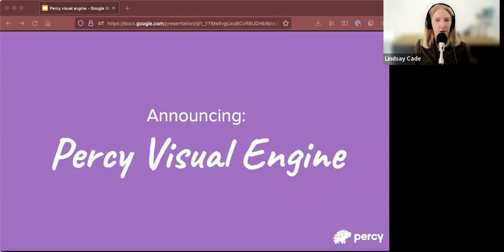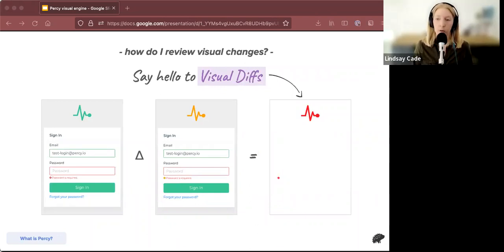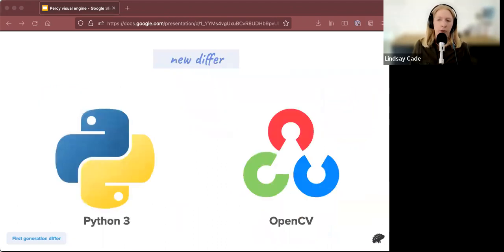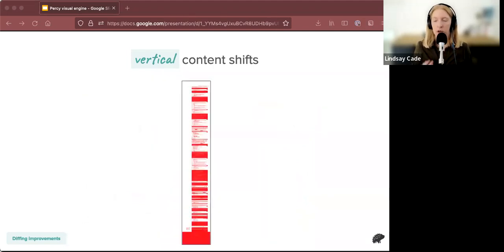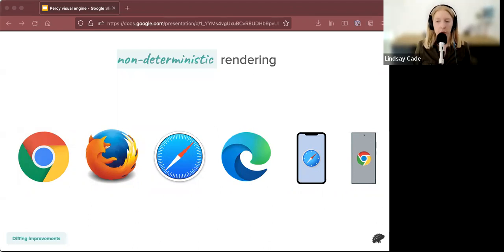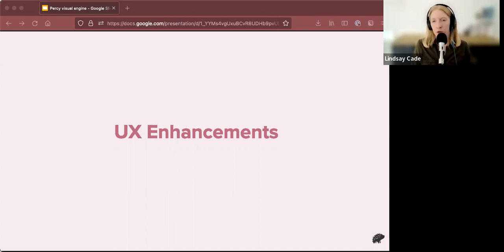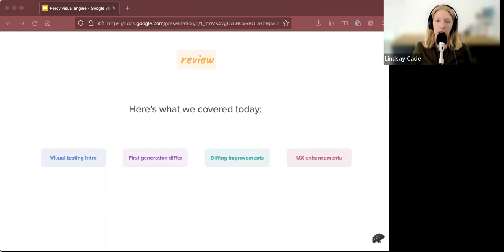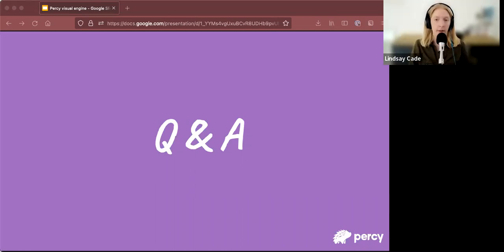[Webinar] Introducing Percy Visual Engine: A generational leap in image comparisons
Slowness, noise, false positives, and flakiness! In this webinar, Lindsay talks about the engineering challenges she faced while building the Percy Visual Engine and how she overcame them.

She also walked through all the new unlocked capabilities and features—Pageshift detection, handling false positives due to anti-aliasing, and using machine learning to detect shifts humans wouldn’t care about.